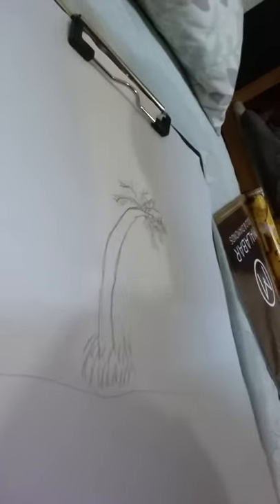How to draw a date plam tree